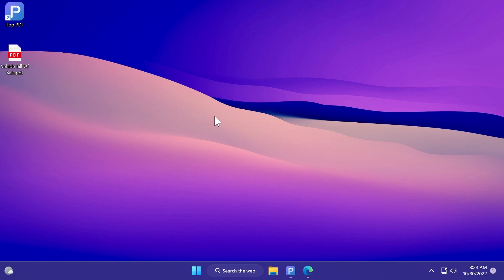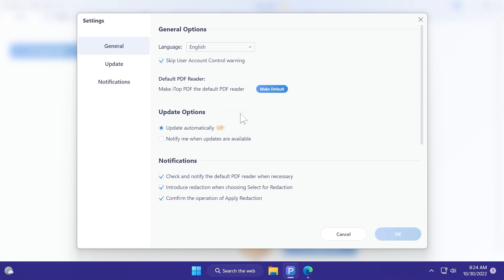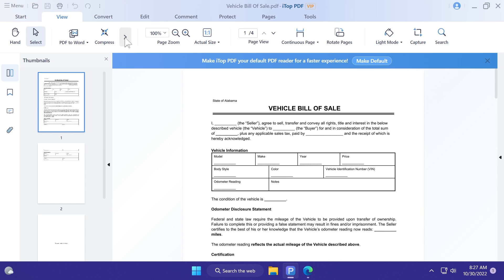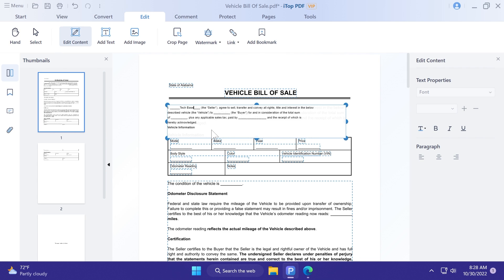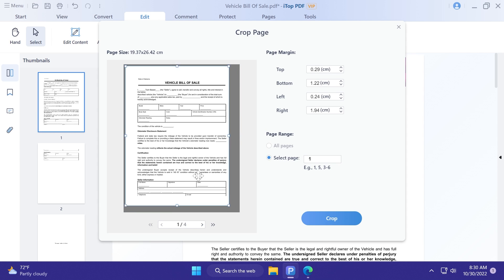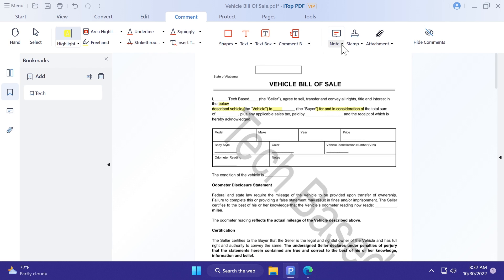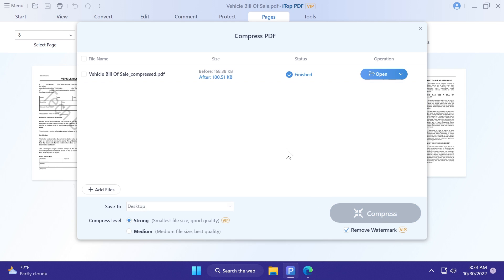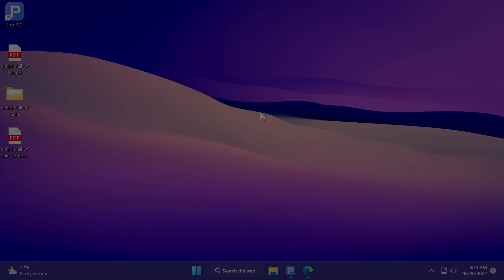Ultimate PDF Editor App for Windows 11 + Giveaway